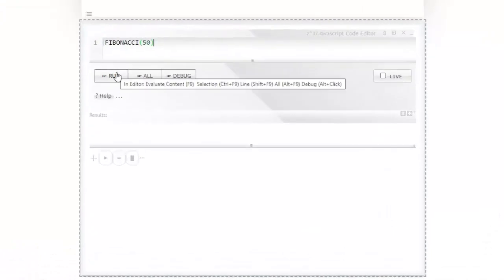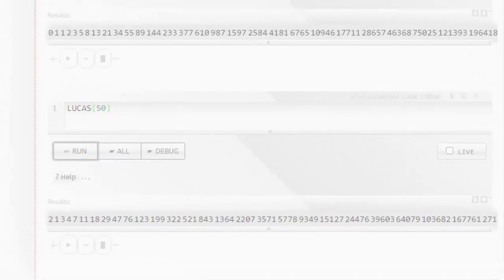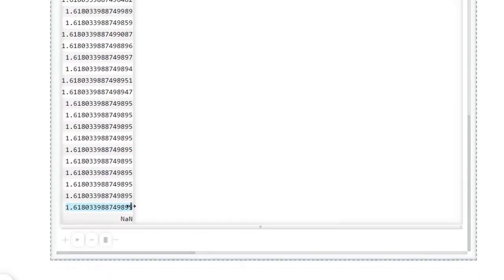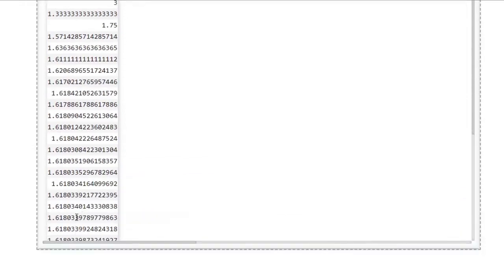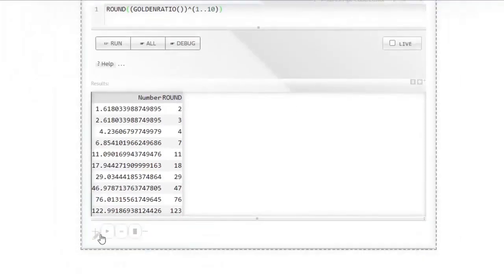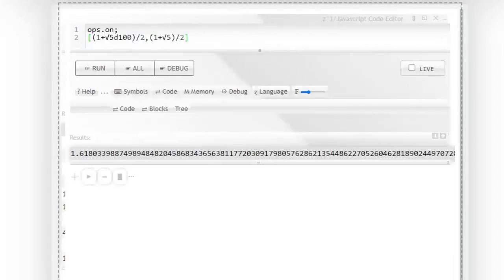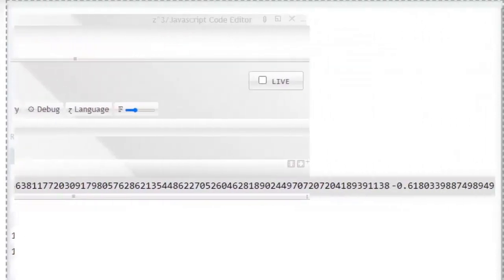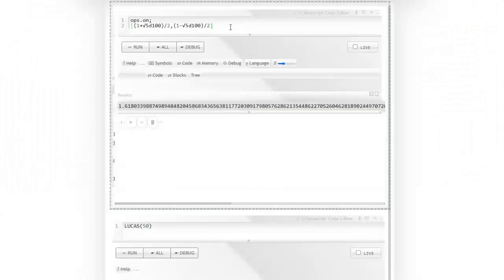Fibonacci Lucas and Golden Ratio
This video demonstrates that when we do certain computation of Fibonacci series and Lucas Series we see correlation with Golden Ratio.

and launch Z on your browser.